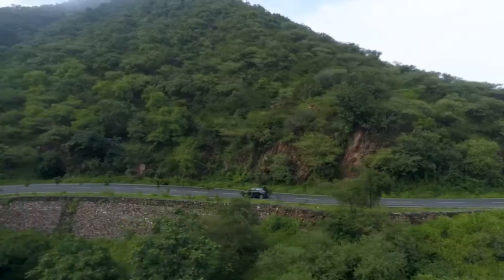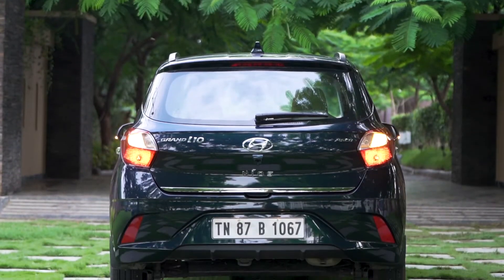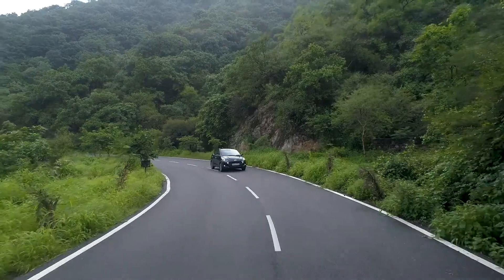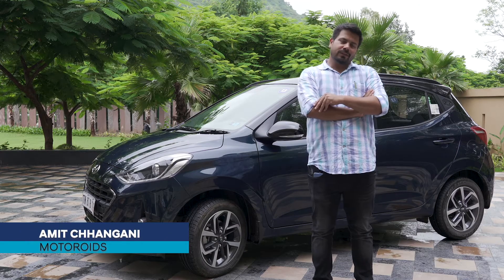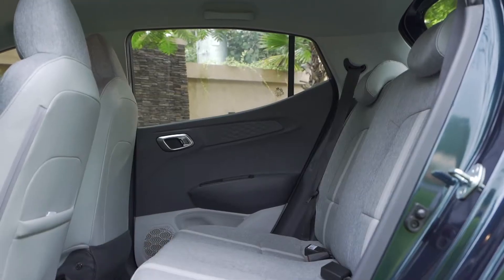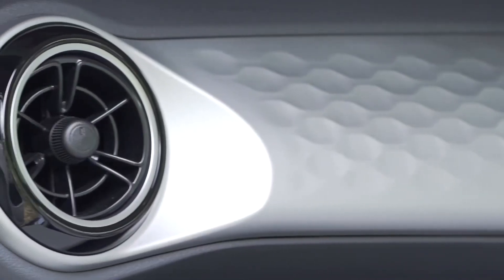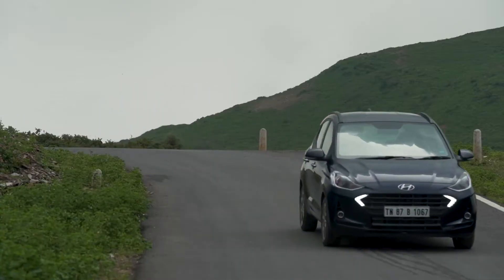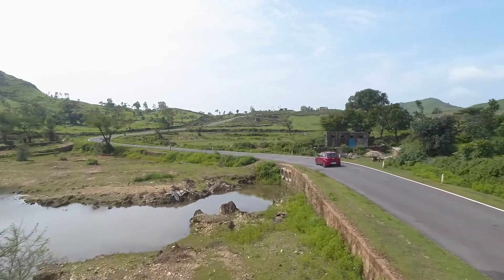Advaith Hyundai | GRAND i10 NIOS | Media Experience Drive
India’s Top Auto journalists and media put the GRANDi10NIOS to the test and check out what they have to say about the latest Bold, Trendy and Spacious Hatchback. The GRANDi10NIOS boasts of incredible handling, smooth yet powerful performance, spacious interiors and a wide range of features. Visit Hyundai's nearest Dealership and get a taste of the NIOS Life. For more updates